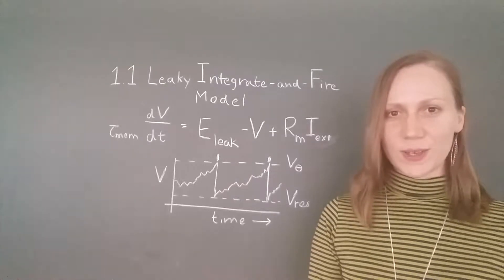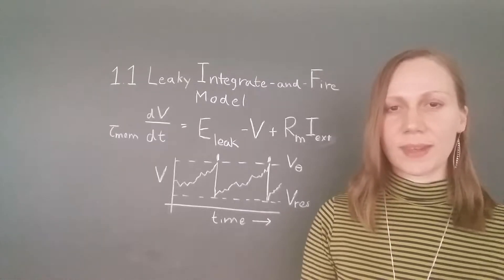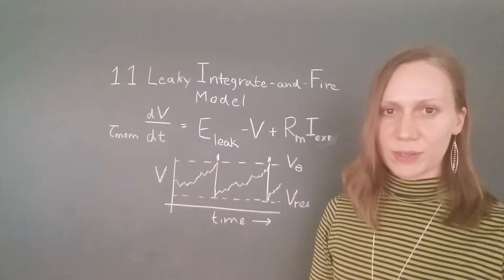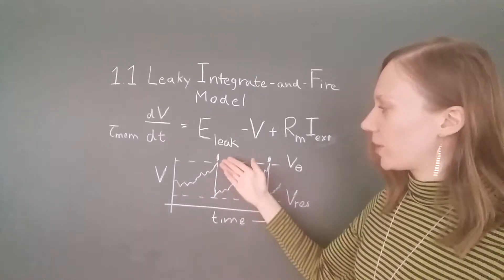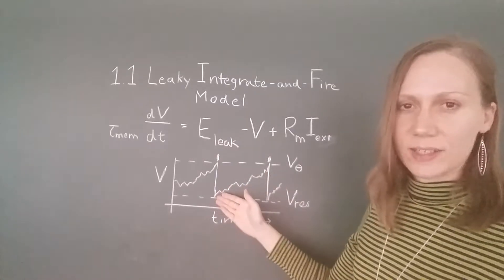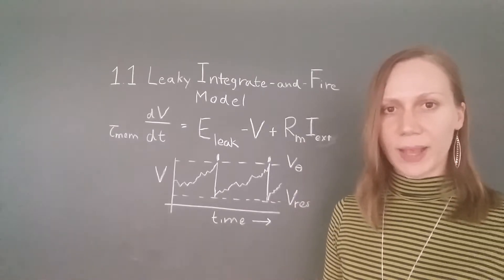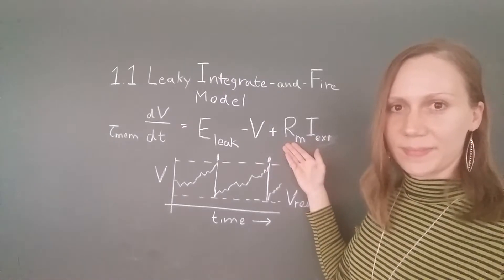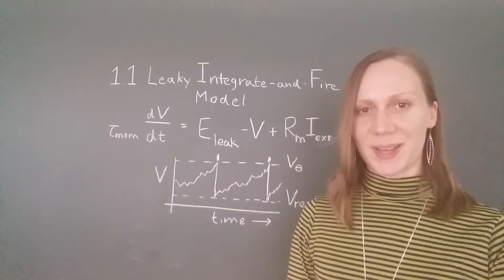Computational Modeling of Neuronal Plasticity: 1.1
This video is part of a series from the INCF training portal's free online course on Computational Modeling of Neuronal Plasticity.
In this course, you can learn how to build a mathematical model of a neuron, its inputs, and its neuronal plasticity mechanisms, by writing your own Python program.
To see the course and exercises, please visit the INCF TrainingSpace.